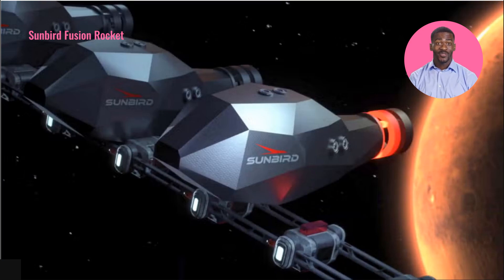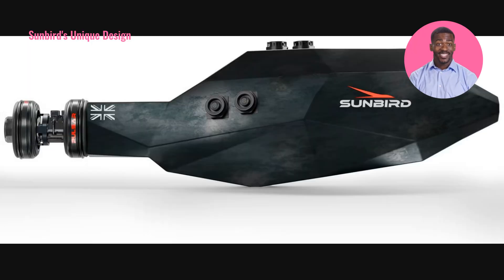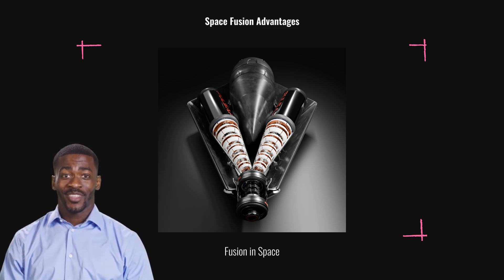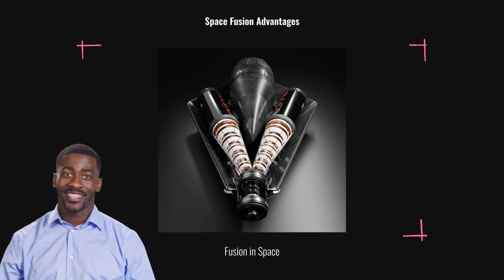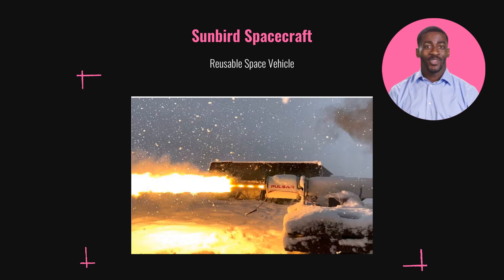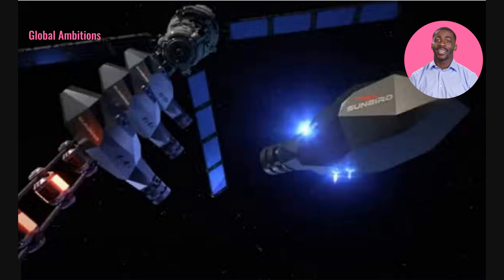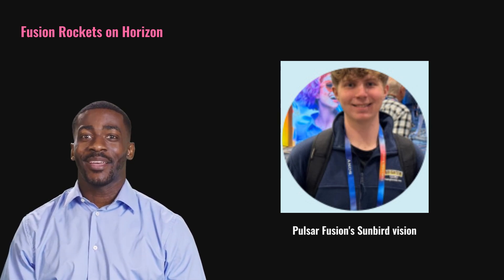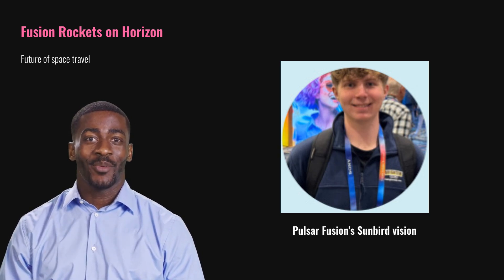This Nuclear-powered Rocket Concept Could Cut Journey Time To Mars in Half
The dream of nuclear fusion has been chased by some of the world’s brightest minds for decades. It’s easy to see why — replicating the inner workings of stars here on Earth would mean virtually unlimited clean energy.

Despite a long history of attempts, and several breakthroughs, the dream hasn’t turned to reality yet, and we’re likely many years away from seeing a fusion power plant anywhere on the planet.

Carrying out the process in space might sound like adding an extra layer of complexity to an already complex technology, but it could theoretically happen sooner than on Earth. And it could help spacecraft achieve speeds of up to 500,000 miles (805,000 kilometers) per hour — more than the fastest object ever built, NASA’s Parker Solar Probe, which peaked at 430,000 miles (692,000 kilometers) per hour.

With funding from the UK Space Agency, British startup Pulsar Fusion has unveiled Sunbird, a space rocket concept designed to meet spacecraft in orbit, attach to them, and carry them to their destination at breakneck speed using nuclear fusion.

“It’s very unnatural to do fusion on Earth,” says Richard Dinan, founder and CEO of Pulsar. “Fusion doesn’t want to work in an atmosphere. Space is a far more logical, sensible place to do fusion, because that’s where it wants to happen anyway.”

For now, Sunbird is in the very early stages of construction and it has exceptional engineering challenges to overcome, but Pulsar says it hopes to achieve fusion in orbit for the first time in 2027. If the rocket ever becomes operational, it could one day cut the journey time of a potential mission to Mars in half.

Just grams of fuel
Nuclear fusion is different from nuclear fission, which is what powers current nuclear power plants. Fission works by splitting heavy, radioactive elements like uranium into lighter ones, using neutrons. The vast amount of energy released in this process is used to make electricity.

Fusion does the opposite: it combines very light elements like hydrogen into heavier ones, using high temperature and pressure. “The sun and the stars are all fusion reactors,” says Dinan. “They are element cookers — cooking hydrogen into helium — and then as they die, they create the heavy elements that make up everything. Ultimately the universe is mostly hydrogen and helium, and everything else was cooked in a star by fusion.”

Related article
China is building a giant laser facility to master near-limitless clean energy, satellite images appear to show

Fusion is sought after because it releases four times more energy than fission, and four million times more energy than fossil fuels. But unlike fission, fusion doesn’t require dangerous radioactive materials — instead, fusion reactors would use deuterium and tritium, heavy hydrogen atoms that have extra neutrons. They would work on minute quantities of fuel and produce no dangerous waste.

However, fusion requires a lot of energy to start, because conditions similar to the core of a star must be created — extremely high temperature and pressure, along with effective confinement to keep the reaction going. The challenge on Earth has been to create more energy from fusion than is put in to start, but so far we’ve barely broken even.